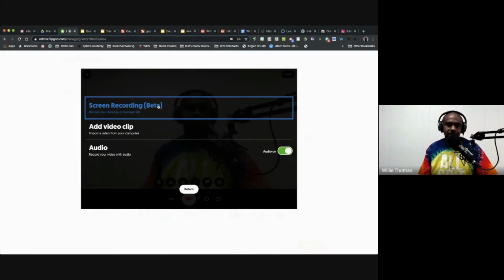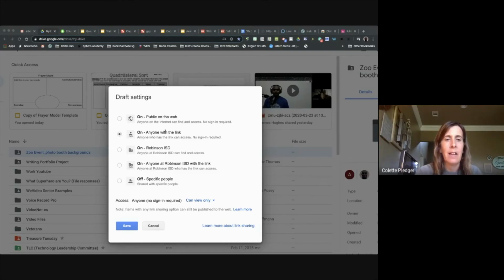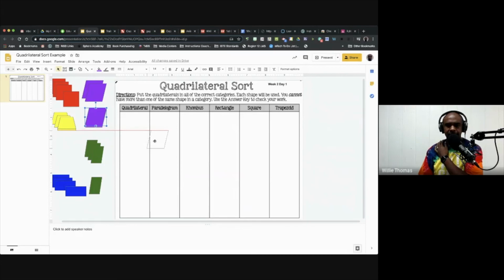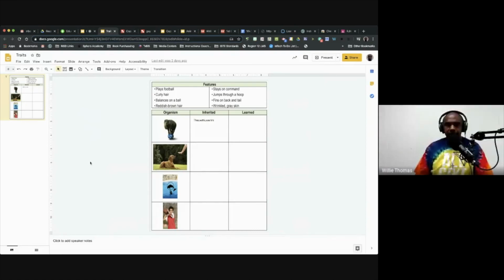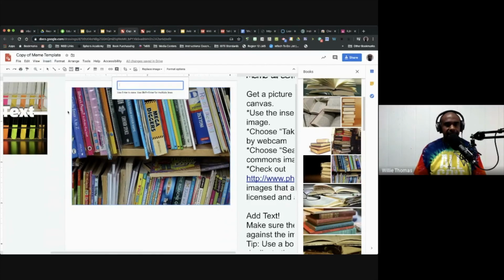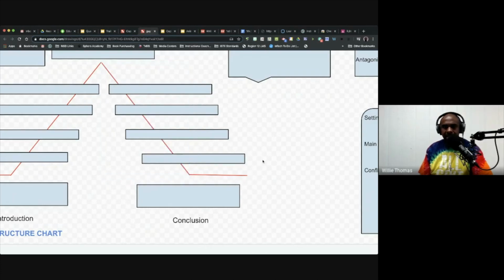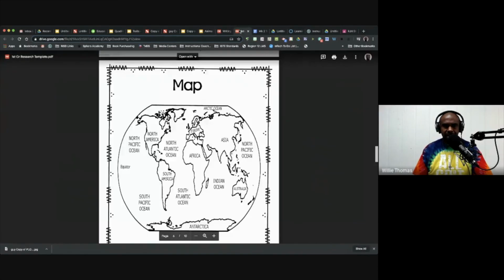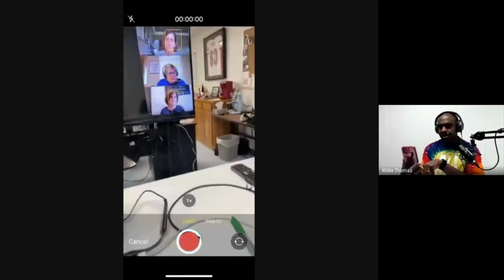GSuite Tips for Integration Virtual Training